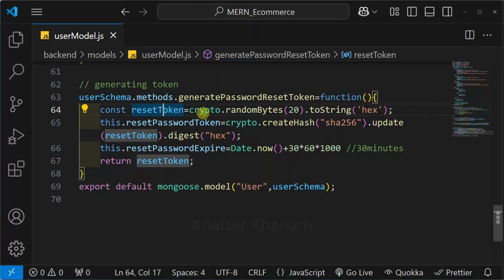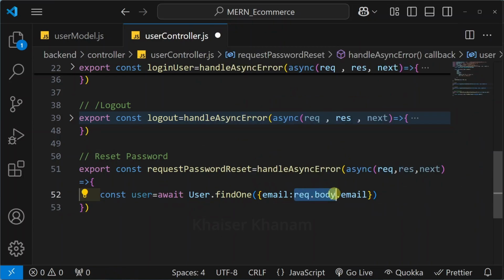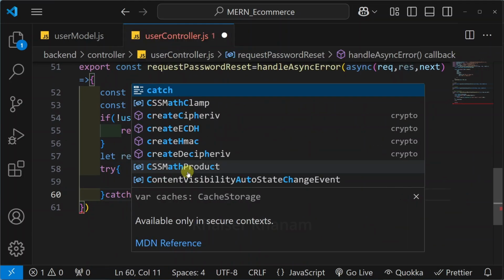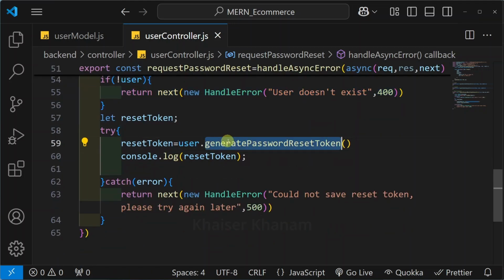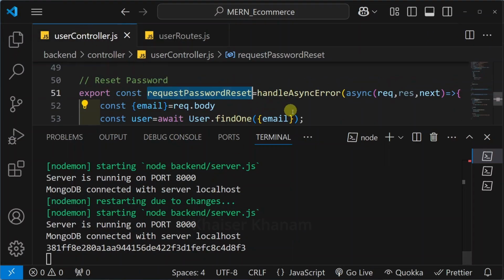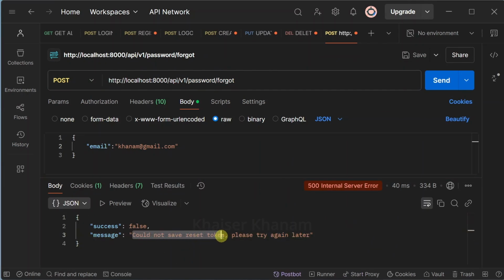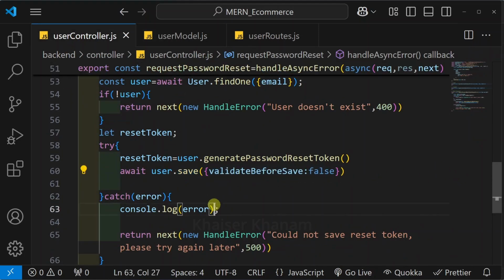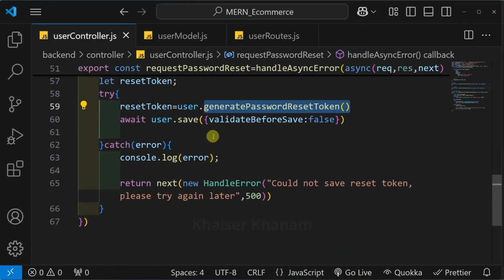MERN Stack E-Commerce Project #35: Password Request Reset Function